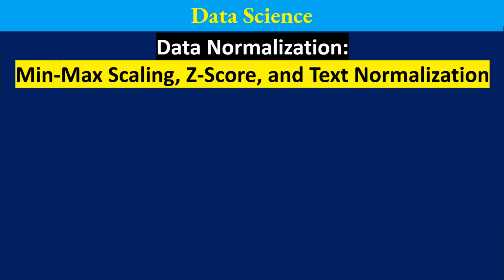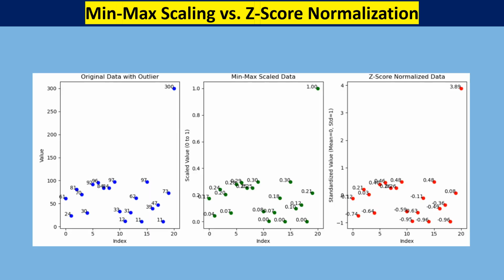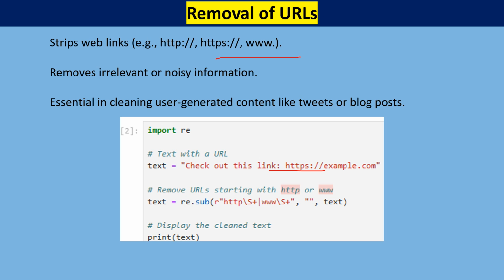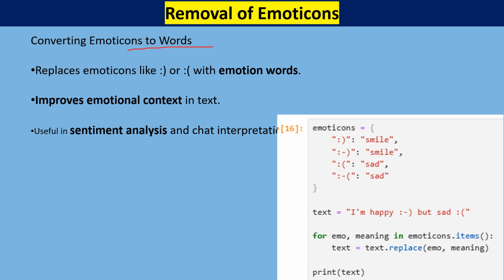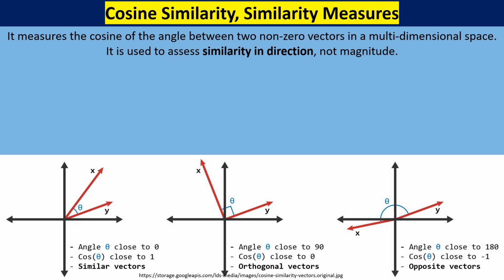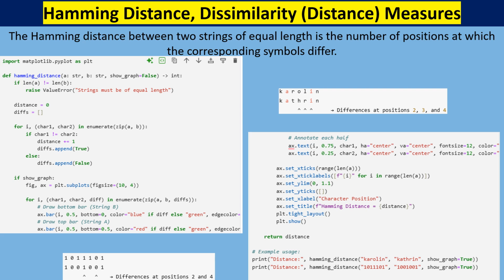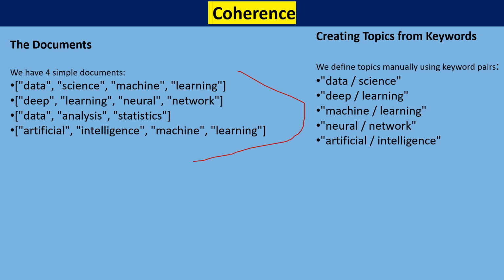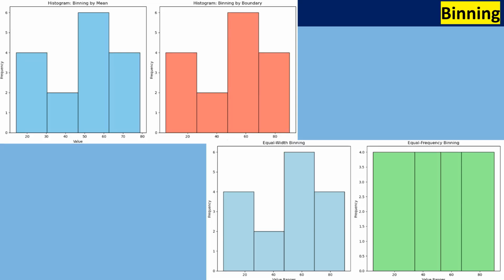Data Normalization | Proximity Measures | Binary Distance Metrics | Data Binning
Data Normalization | Proximity Measures | Binary Distance Metrics | Data Binning — a technique in NLP where we transform messy, unstructured text into a clean, standard format that machines can work with effectively.
So if you've ever wondered how a computer understands language, this session is going to be exciting. Let’s begin!"

Overview of Architectural Patterns
Layered Architecture
repository Architecture
Client-Server Architecture